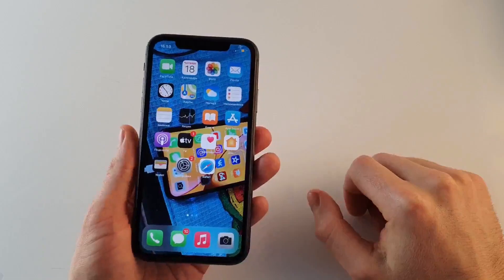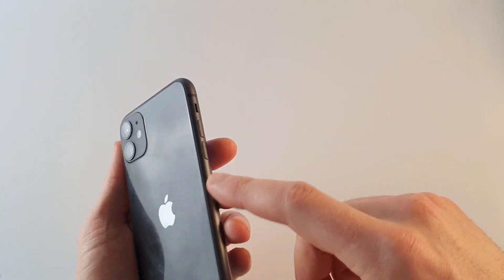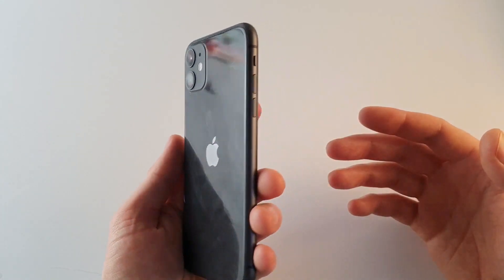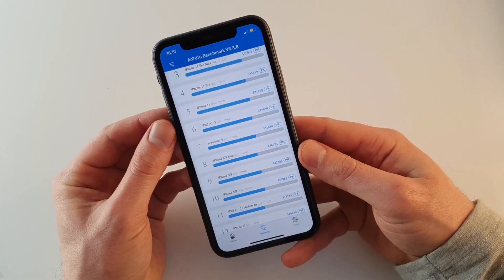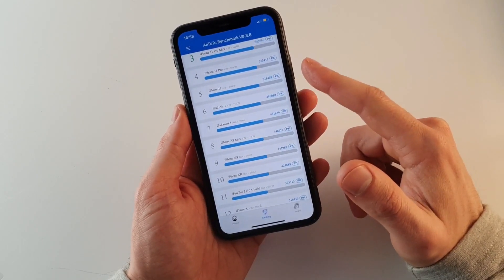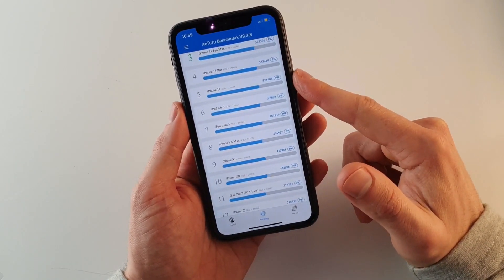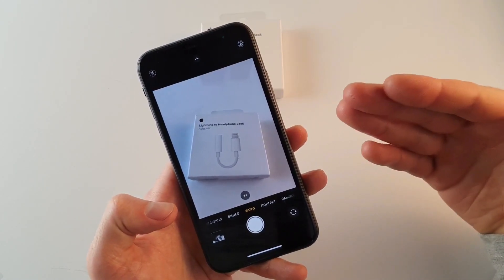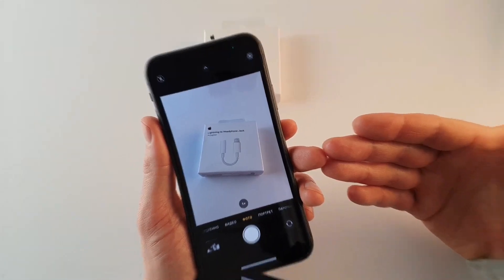6 ПРИЧИН КУПИТЬ iPhone 11 вместо XR в 2022 году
6 ПРИЧИН КУПИТЬ iPhone 11 вместо XR в 2022 году